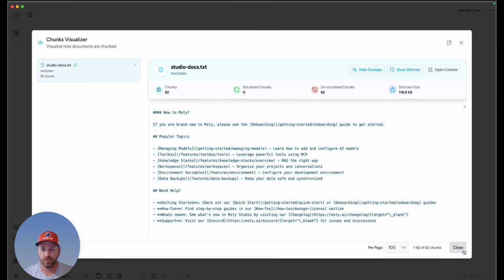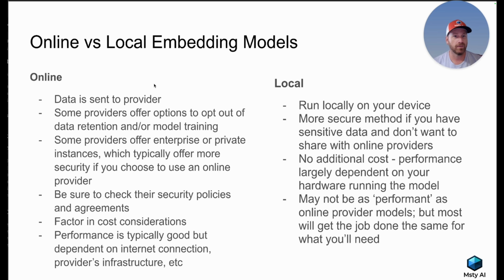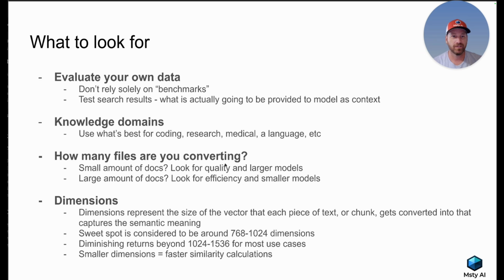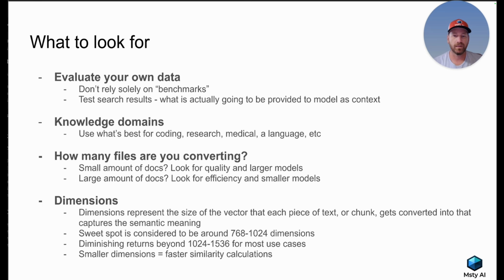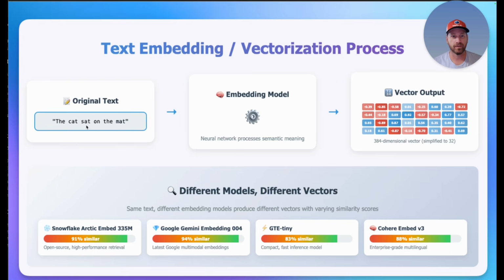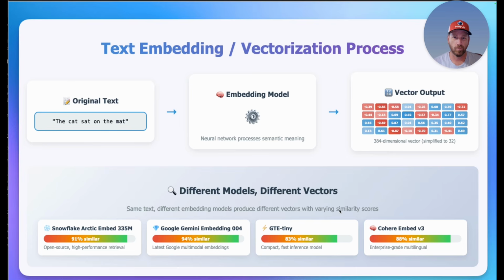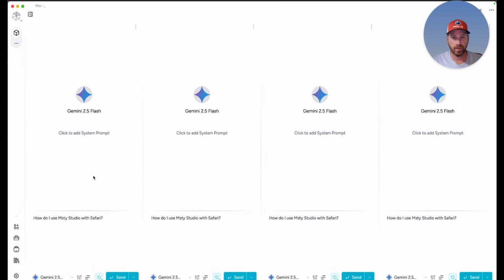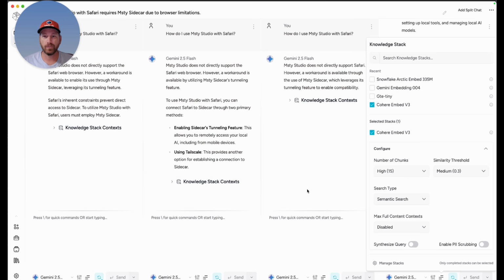Evaluating Embedding Models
Selecting the right embedding models is vital in the process for making your Knowledge Stacks pull the best results that will be provided to a model during a conversation as context.

This video goes over what the embedding process is and how to evaluate online and local embedding model options.